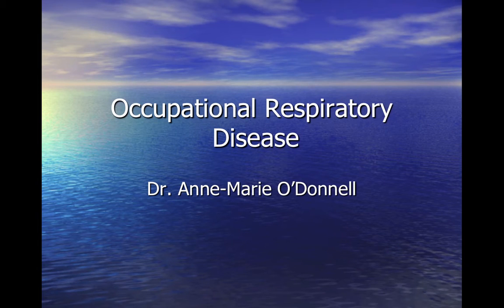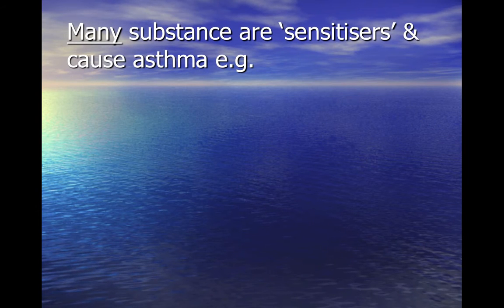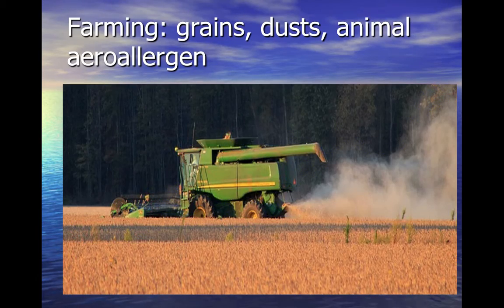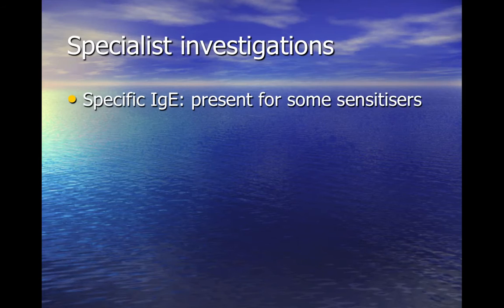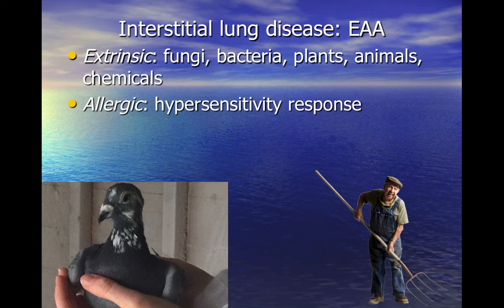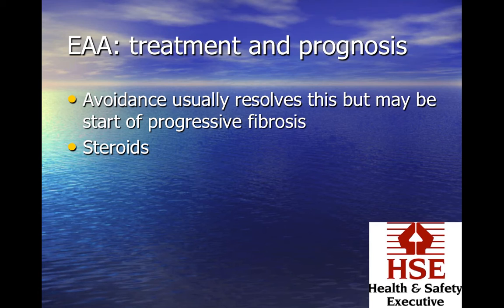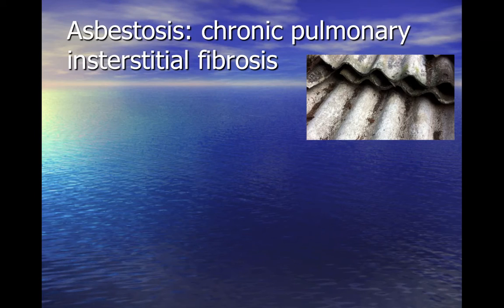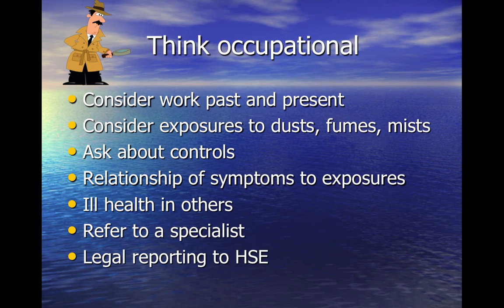Occupational Respiratory Disease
Introduction to the principles of occupational respiratory disease,  covering occupational asthma, extrinsic allergic alveolitis and pneumoconiosis. This video can be watched in 1.25 speed (click the timing icon at the bottom right of the screen)